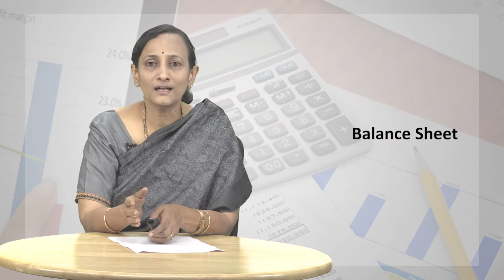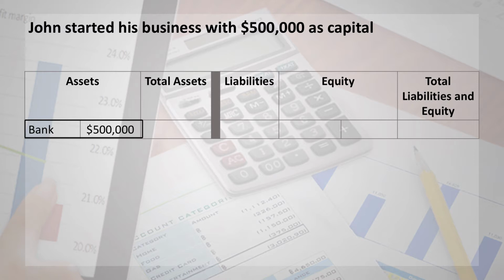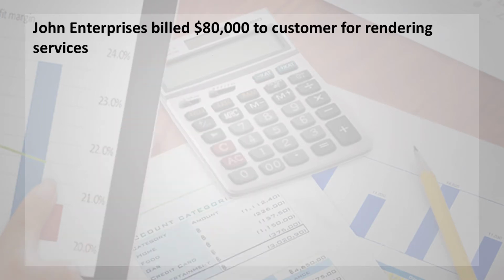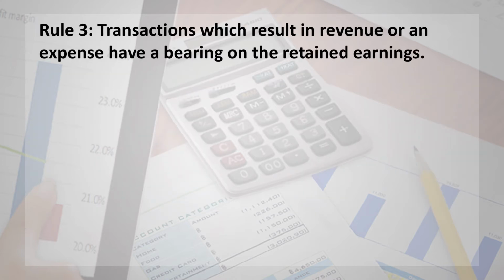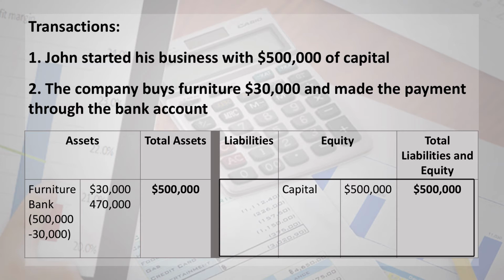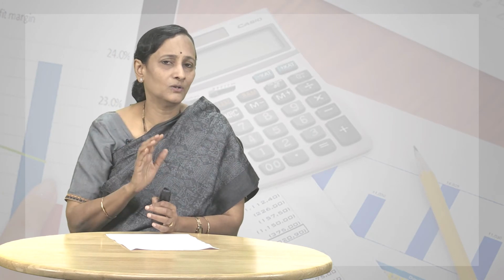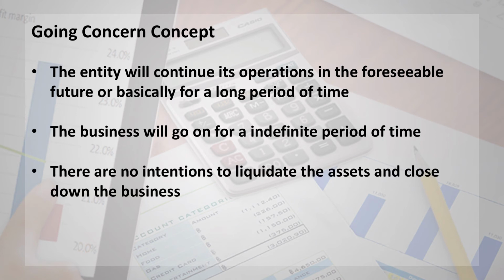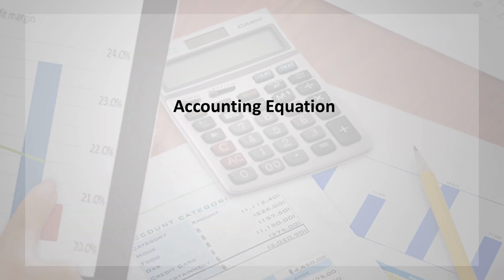FAA W01 Clip 7 Accounting Equation